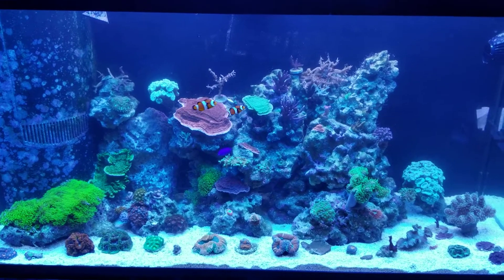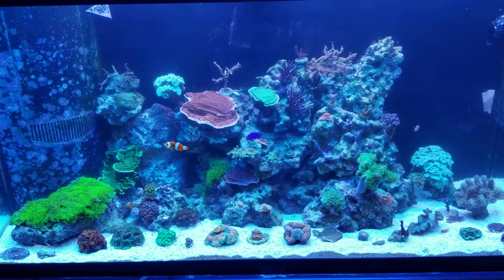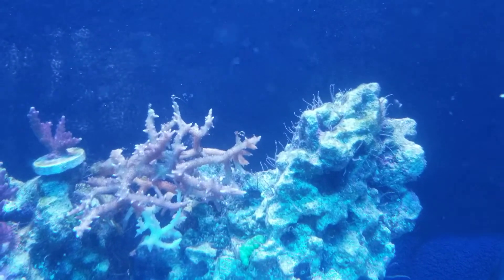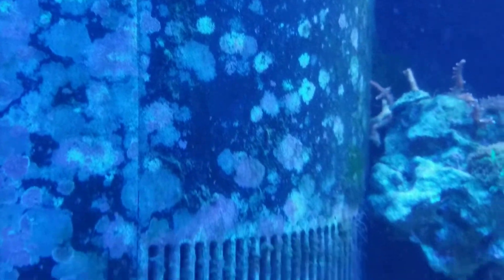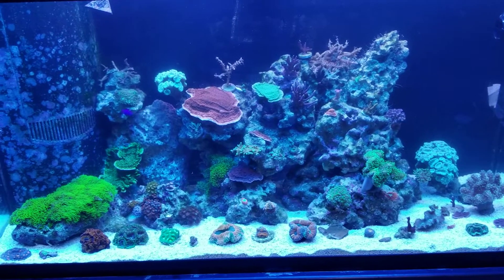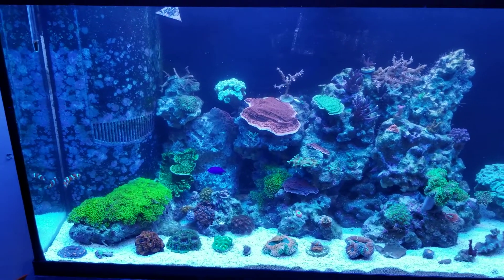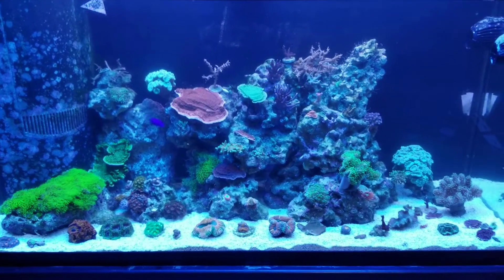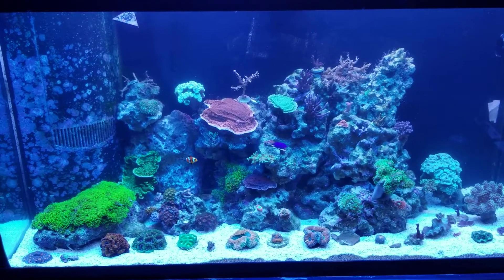Dinoflangellates update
Dino update: This is what my system currently looks like after a minimal algae cleanup this morning. Most of the dino had been replaced by algae with a little dino hanging onto it. I could no longer see dino hanging on my frags or in the sand. Algae pulled off the pumps really easily and wiped off the glass very easily as well.

This is after 5 treatments of Reef Brite Live Rock Enhance every other day. Starting on April 19th. Going to do my 6th dose today.